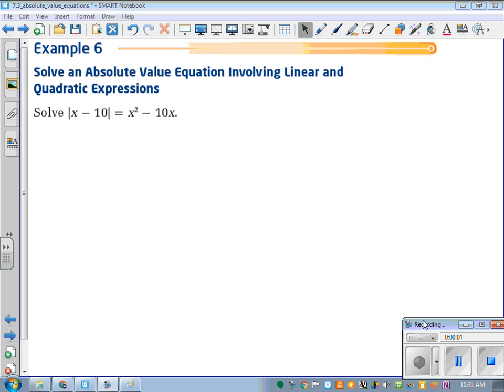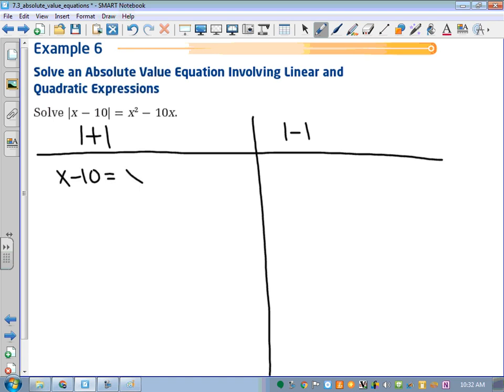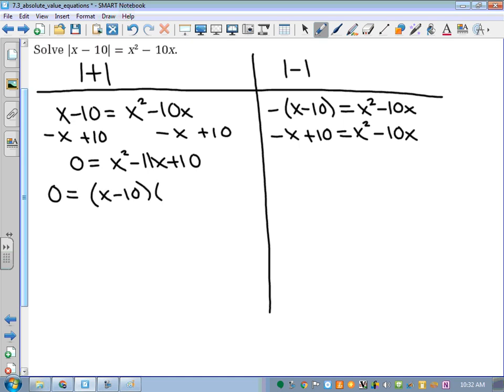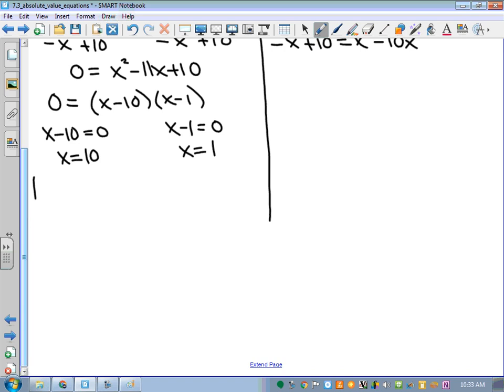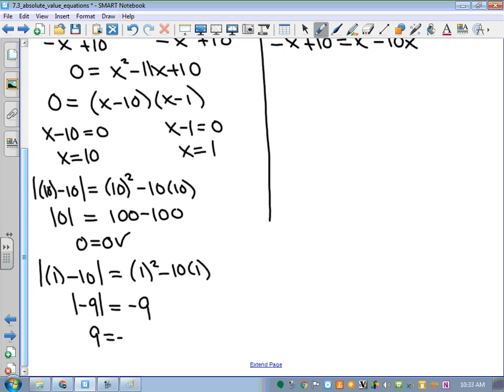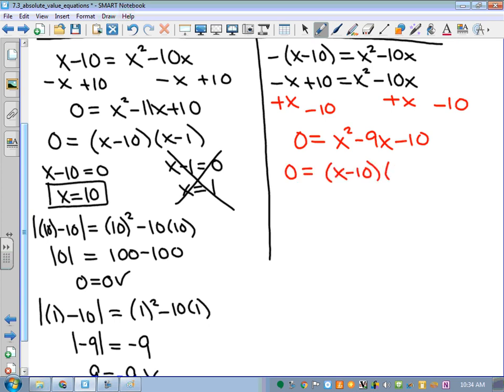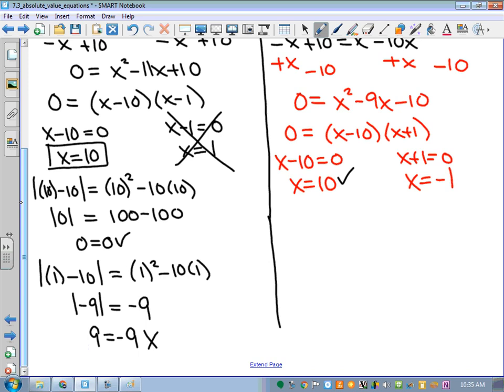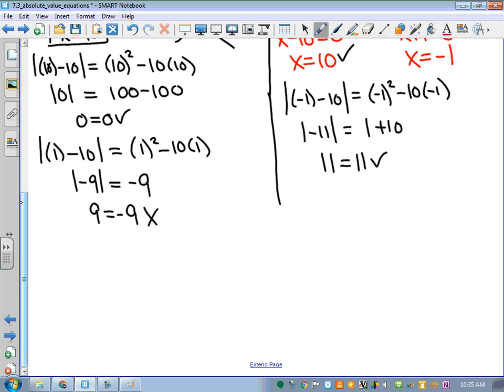7.3 Example 6